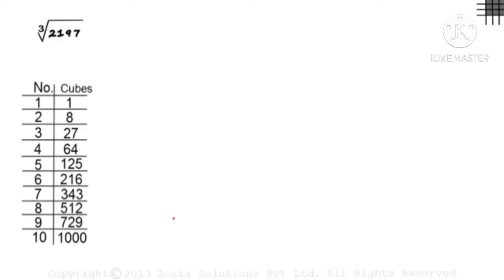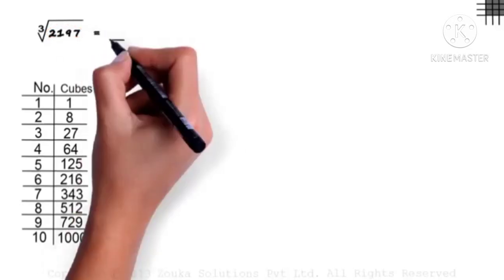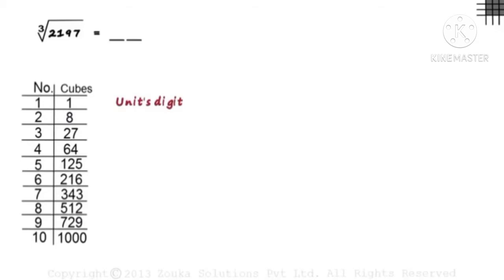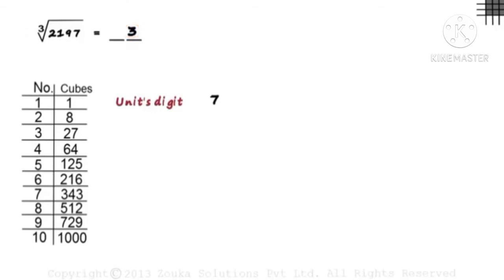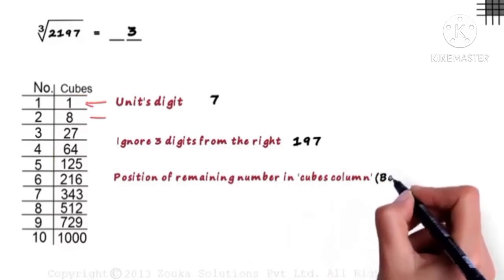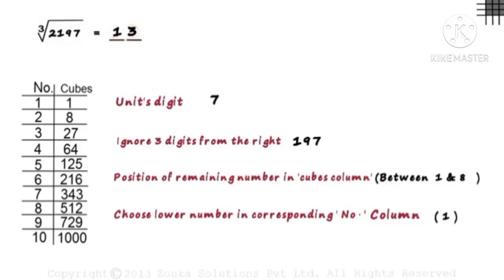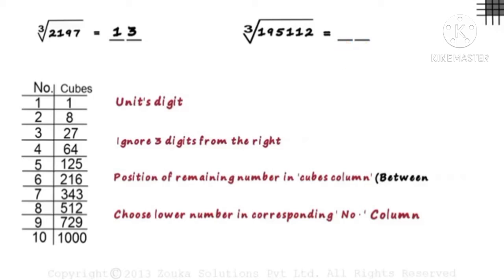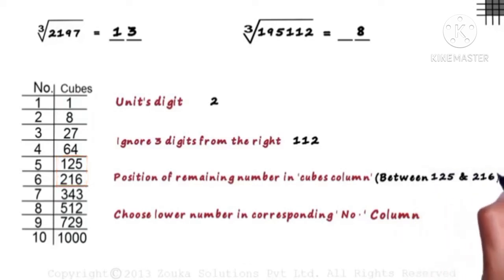How to find the cube root of a large perfect cube?